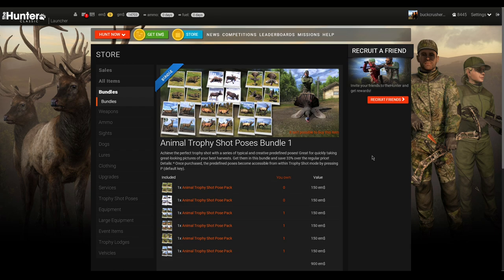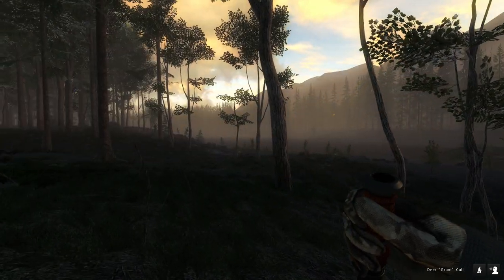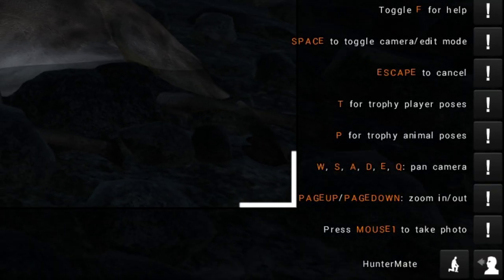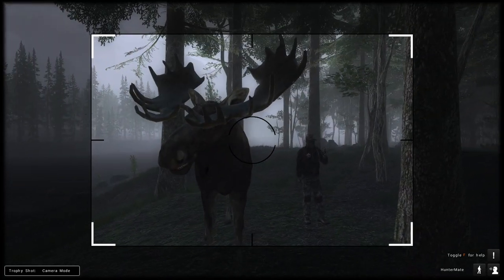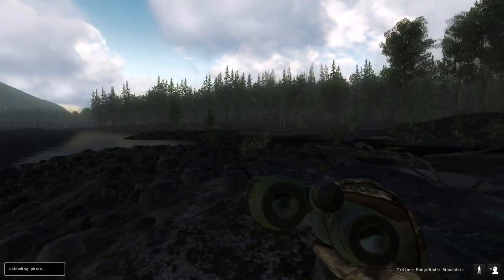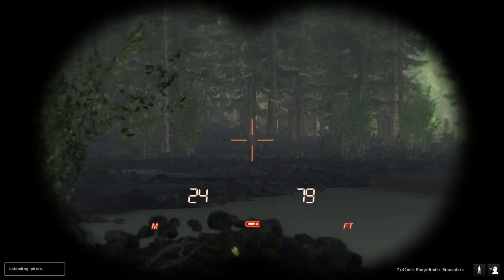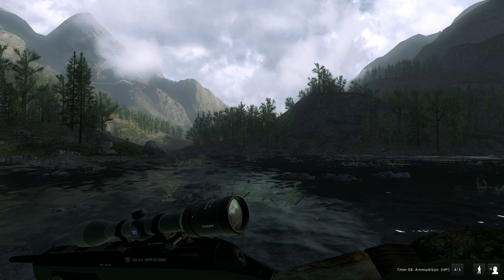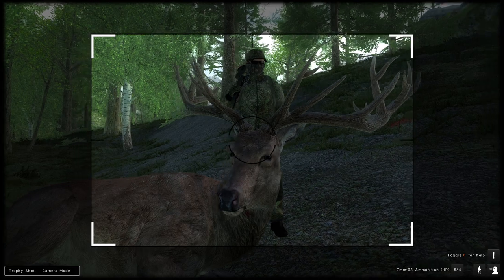Trophy Shot Animal Poses Tutorial + Whitetail, Roosevelt Elk, & Red Deer Hunting! theHunter Classic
Today we take a look at the new Animal Trophy Shot Poses in thehunter classic! This video will explain the controls, new features, poses, and showcase what the poses look like on Red Deer, Whitetail Deer, Moose, and Roosevelt Elk!

If you want to support me and my channel consider becoming a member by clicking the blue Join button and for as little as 99 cents you can get access to bonus videos and more exclusive content!

TIMESTAMPS:

00:00 Intro
2:23 Start of the hunt
5:21 Whitetail buck + Trophy Shot Poses/Controls
7:13 Moose + Trophy Shot Poses/Controls 2
10:16 Misc Whitetail & Elk Kills & Trophy Poses
15:43 Red Deer Hunting & Trophy Poses
20:26 Huge Red Deer
23:30 Outro